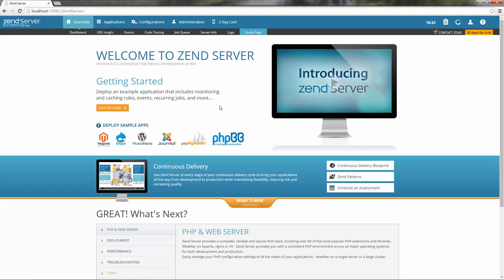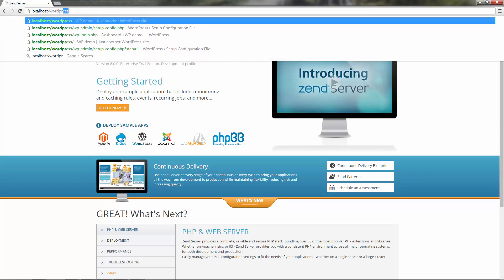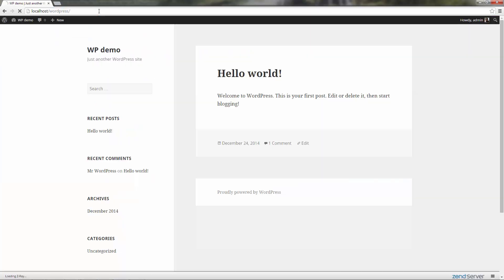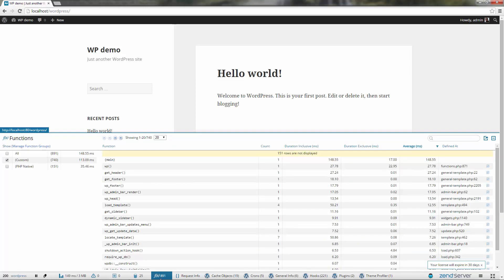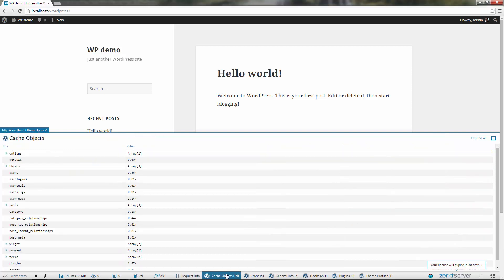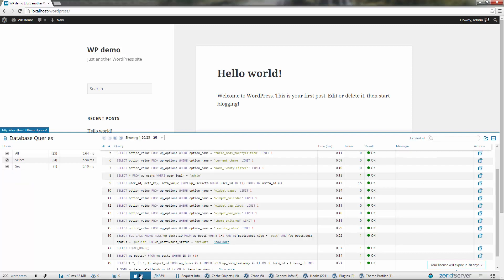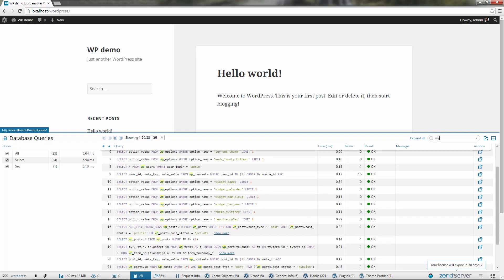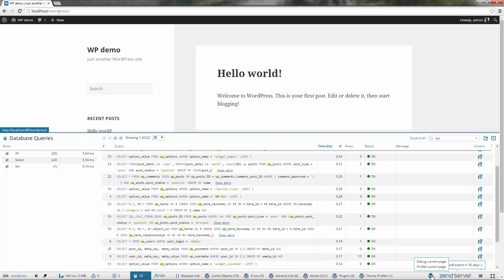Step 5: Developing your Apps with Z-Ray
Step 5 in the Getting Started with Zend Server series - learn how to use Z-Ray to develop your apps.